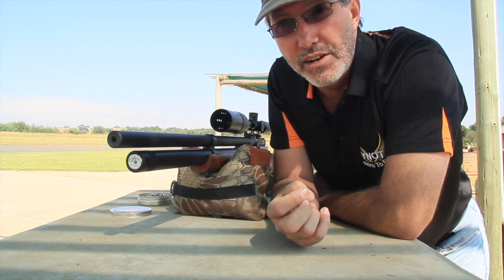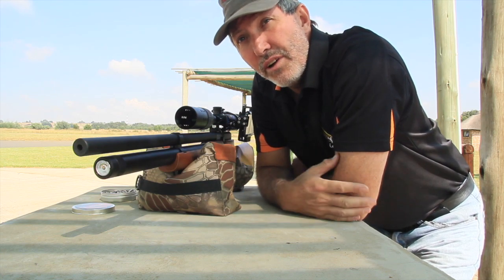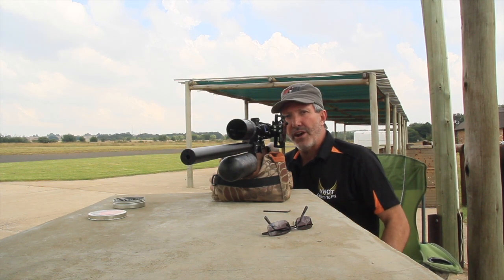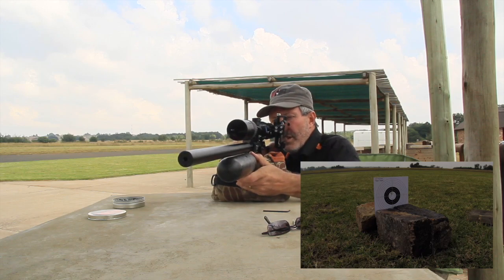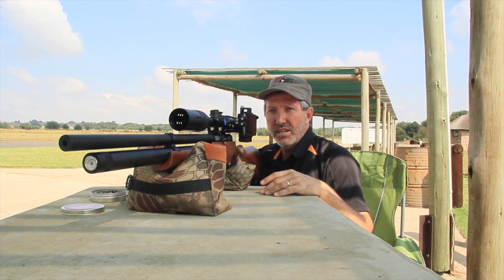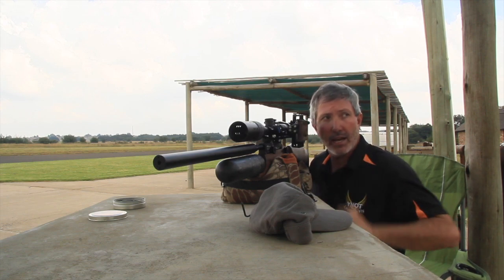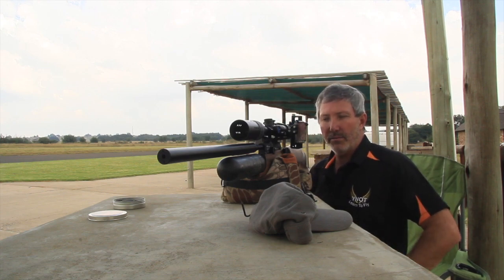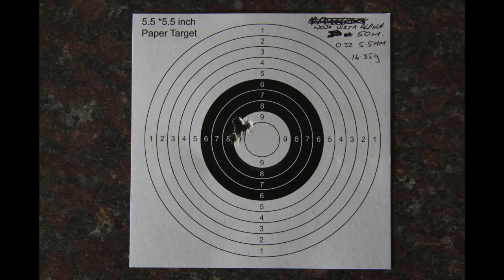FX Crown / Nova Vista Alpha accuracy comparison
How does the Nova Vista Compare to the FX Crown when it comes to accuracy. Tony Gibson compares the two with surprising results.